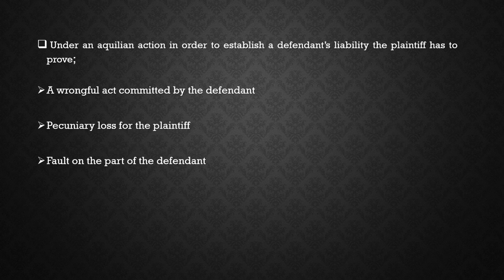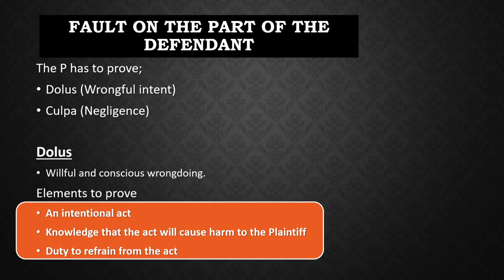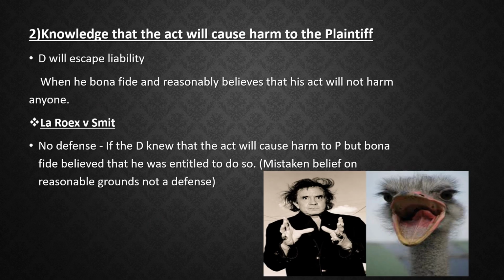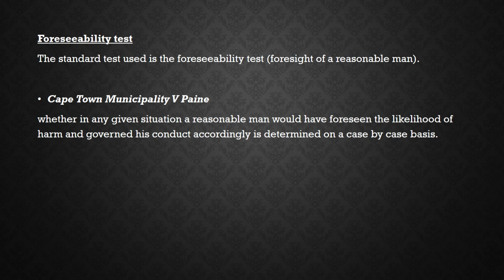DOLUS and CULPA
Fault on the part of the defendant is the 3rd element to be proved under an aquilian action. Dolus and Culpa are the two limbs of fault. A plaintiff has to prove both dolus and culpa in order to claim damages from the defendant for damnum injuria datum.
This video gives a brief overview of the two elements; dolus and culpa